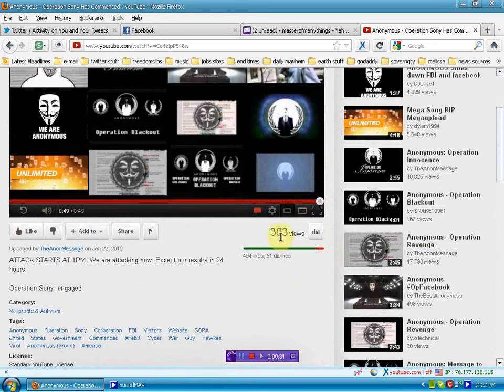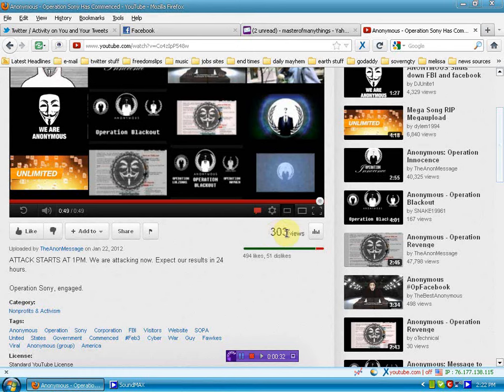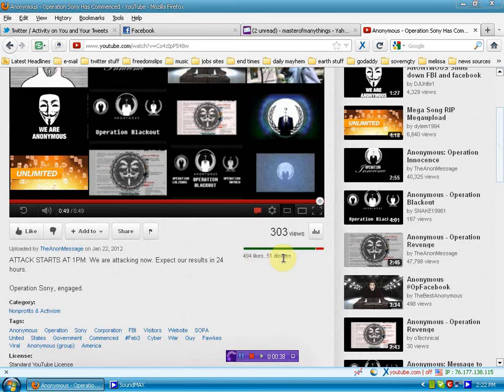a way to tell when an anonymous operation is fake